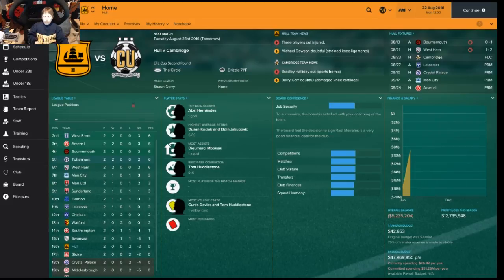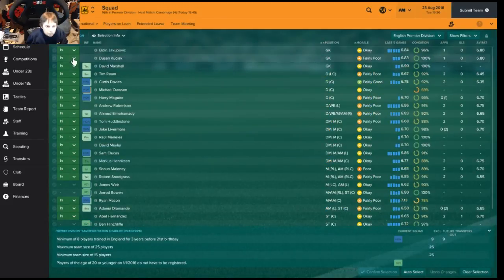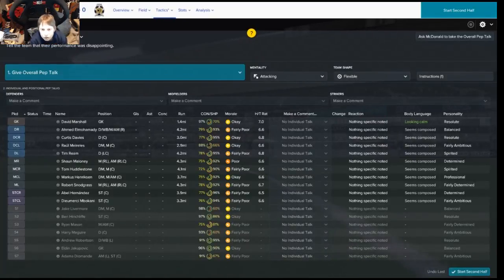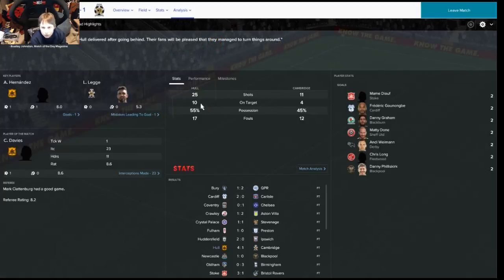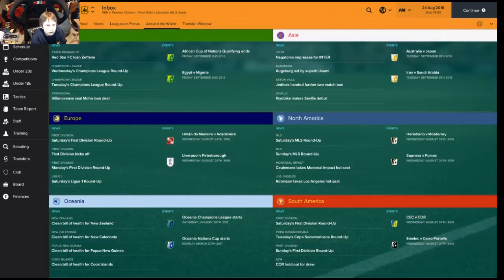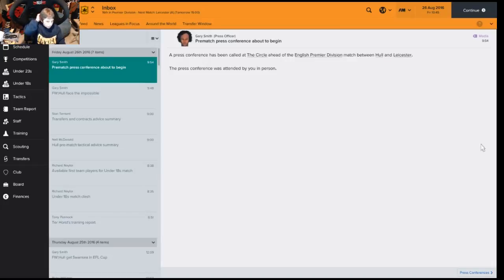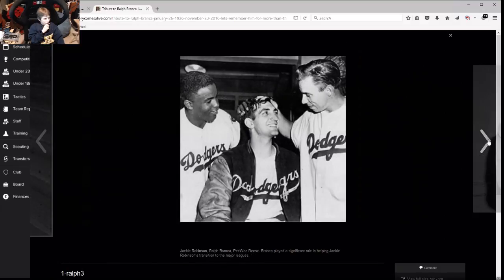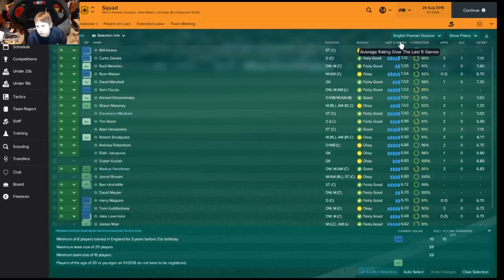Football Manager 17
Hull v Cambridge plus looking at baseball history site -- Watch live